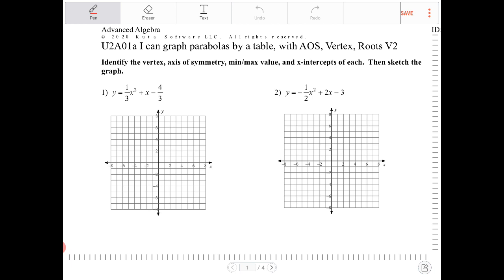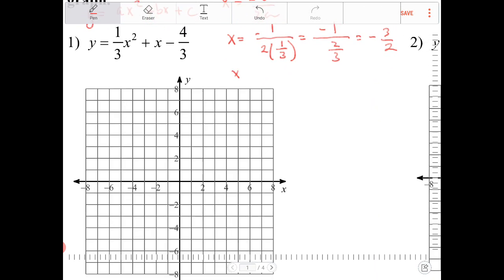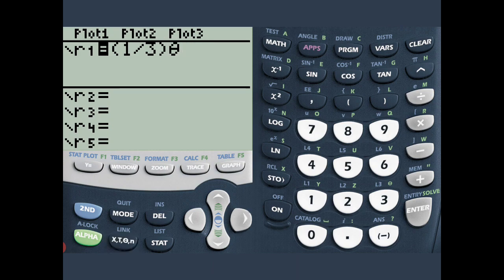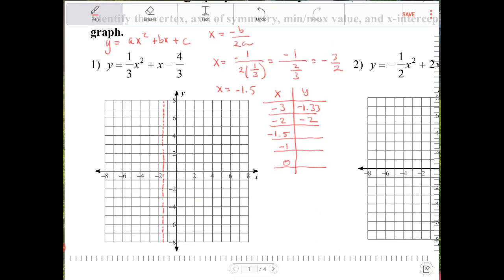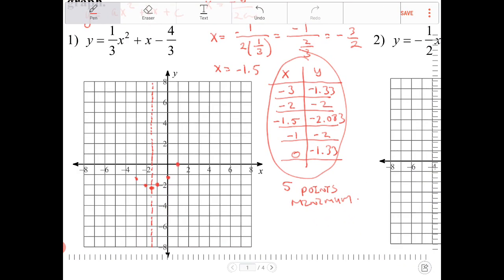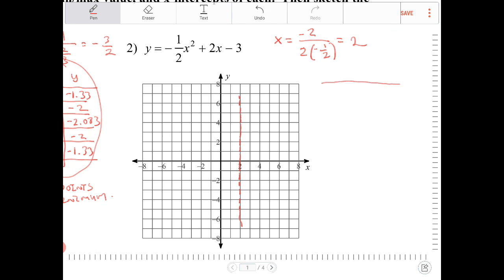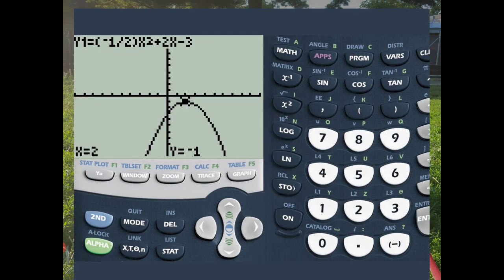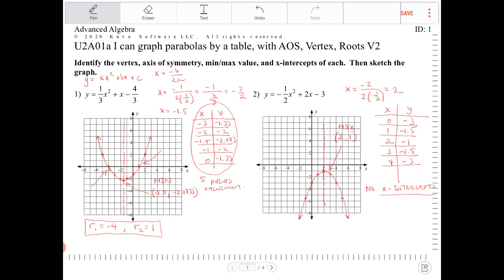Algebra 2 U2A01a exercise on graphing quadratic equations using a table and axes of symmetry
Graphing a quadratic equation by identifying the axis of Symmetry and creating a table